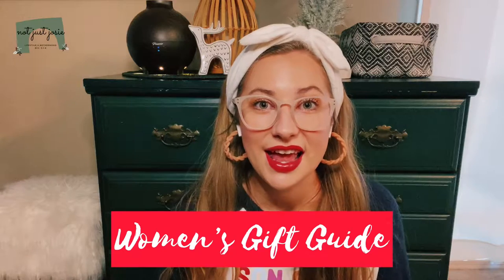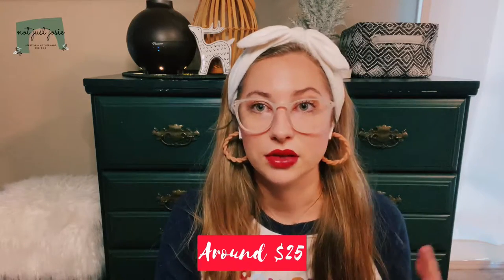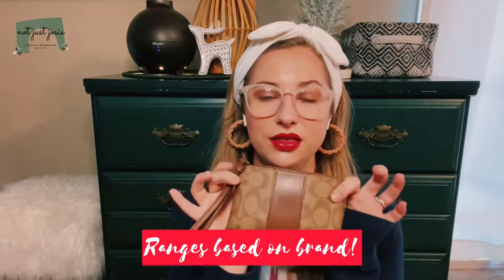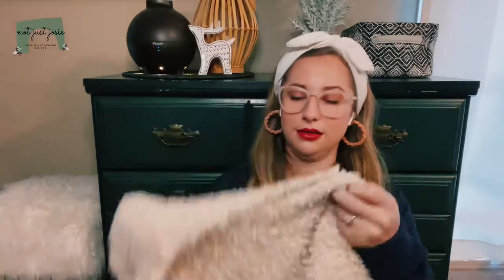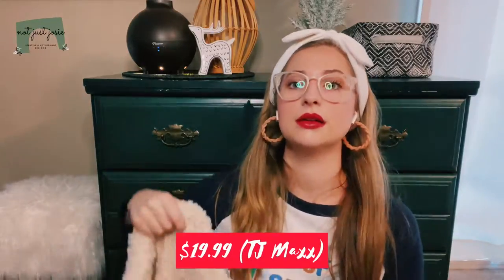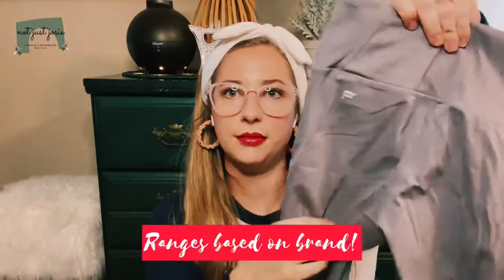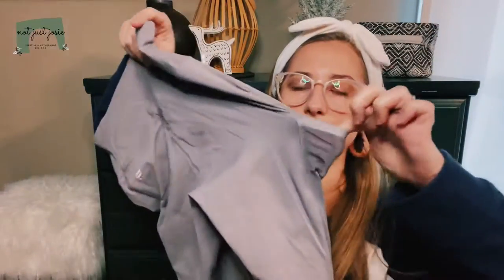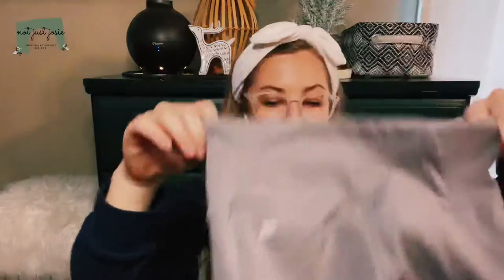Women’s Christmas Gift Guide + Stocking Stuffers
Hey guys! Today I’m sharing a gift guide for her 💕 Spoil your ladies! Hopefully this will give you some more personal ideas than the basic candle/blanket gift.

Music credit to InShot “Winter Foe”

Hey, y’all. My name is Josie, I’m a wife and SAHM. This channel is all about faith, family, and lifestyle, including holistic health & practical beauty.
Much love.
Ecc. 3:1-8